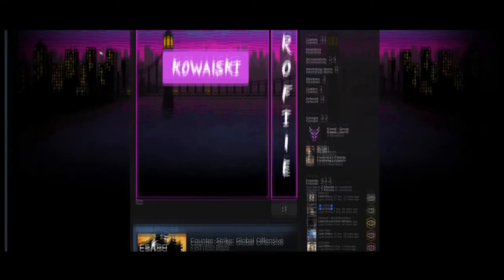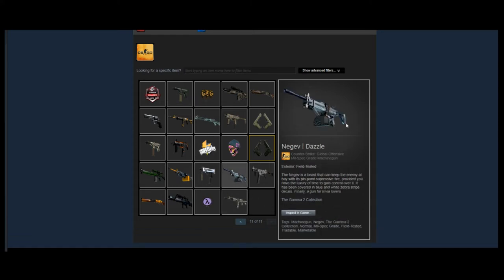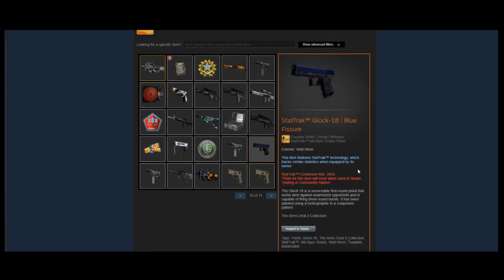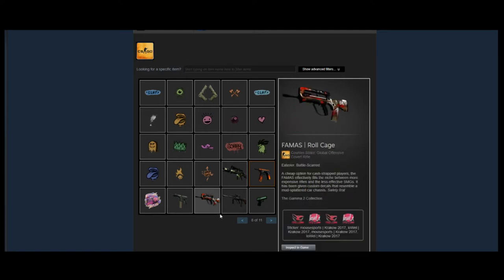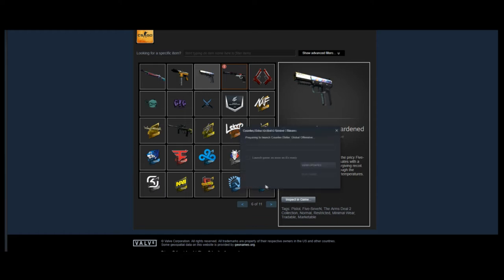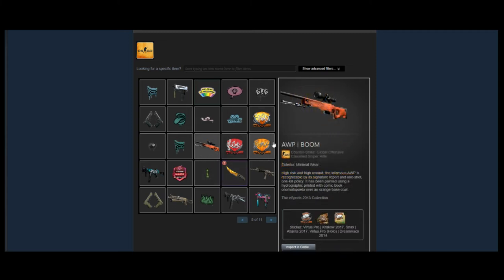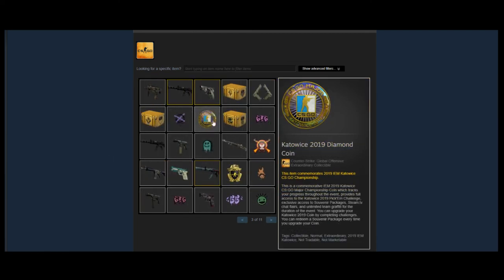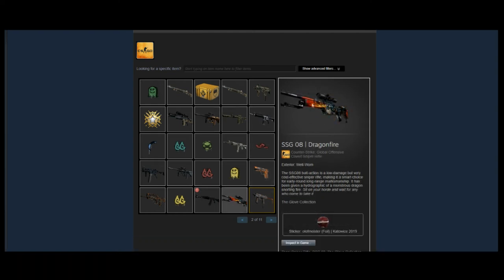INSANE $300+ SUB INVENTORY | Analyzing my Subscriber's inventory investments Episode 2!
Once again huge thanks to @soldatcs for the amazing thumbnail! Hopefully you guys like this series and I hope you all enjoy it going forward! Love you all! if you want to be part of this series let me know via Twitter, comments, or Discord!

//SOCIALS:
SOCIALS\\

//NALO
NALO\\